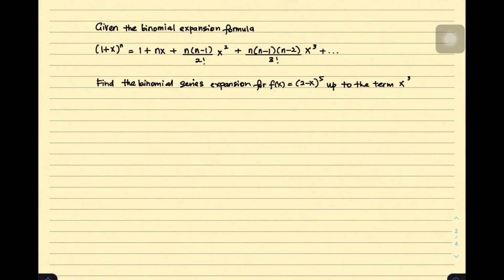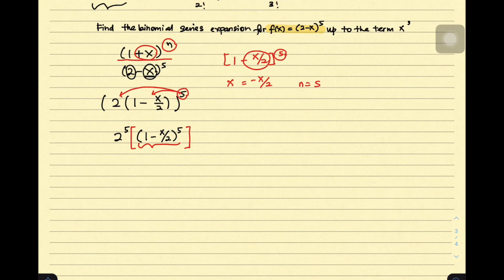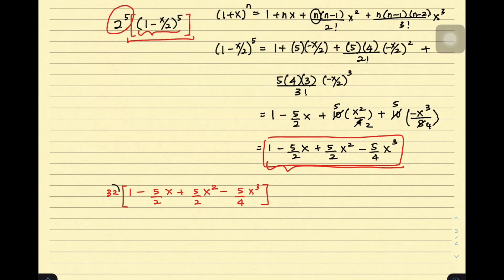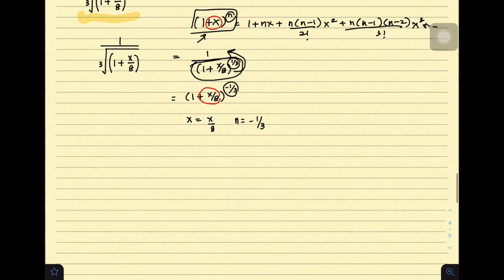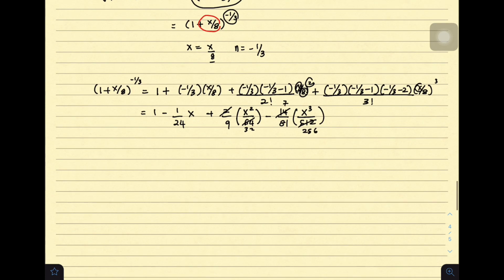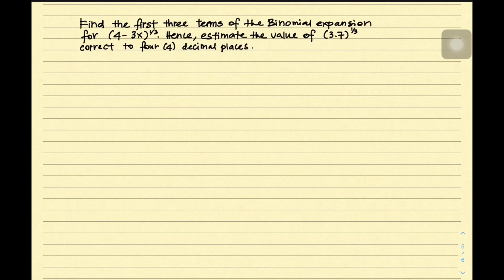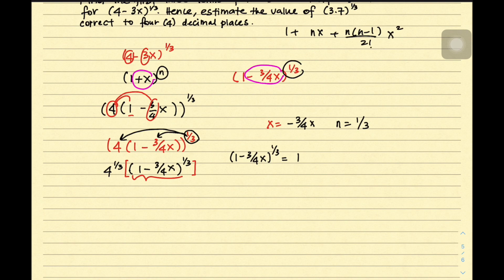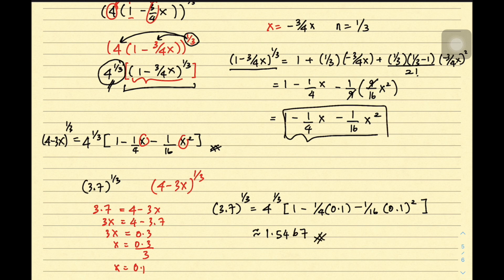MAT285: Binomial Series Part 2